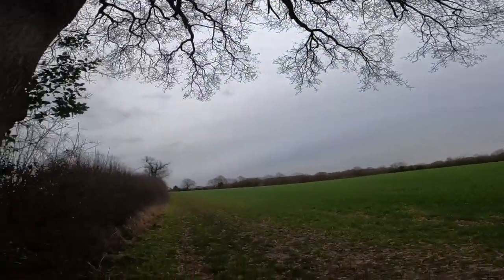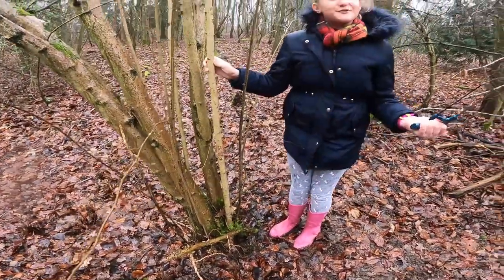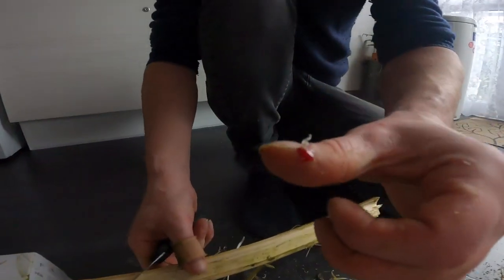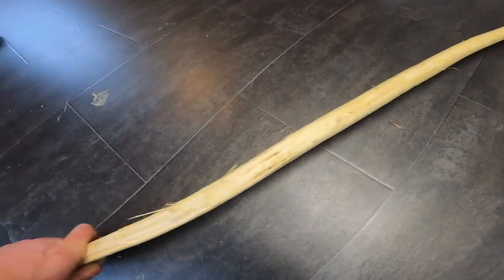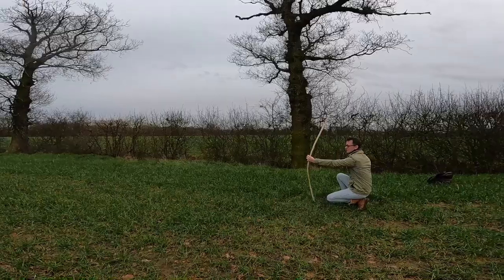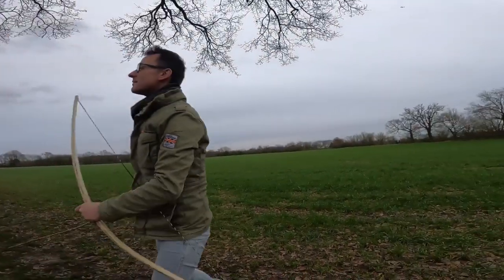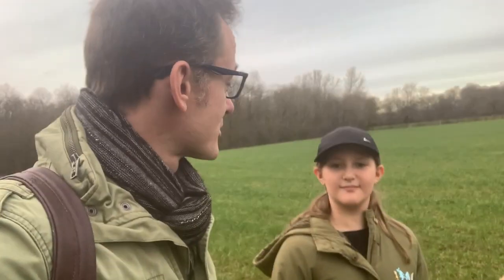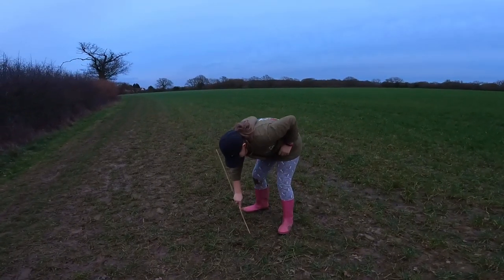We made a Medieval Longbow / Selfbow Crafted from Oak Sourced From English Woodland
Have you ever wanted to craft your own Medieval Longbow, but wasn't sure how to start. In this episode Stephen and Yhana Venture into a local woodland in search of the perfect branch of Oak or Yew.

To craft from tools they have around their home their first ever selfbow.

 Watch as their English Medieval Longbow is created from raw Oak sourced from a forest to a final usable five foot bow complete with arrows.

 Learn a little about the history of this formidable and ancient weapon of war from its early beginnings once created from flint to its most recent history - The bow and arrows more famous usage during the Medieval years.

 The longbow helped win the Battle of Agincourt and has placed itself firmly in our imaginations.

 Join us, as we create our first ever Medieval Longbow from scratch and test it out in the local English countryside.

This is longbow making for beginners, How to make a longbow at home.

 WATCH OUT FOR THE BLOOPERS AT THE END.